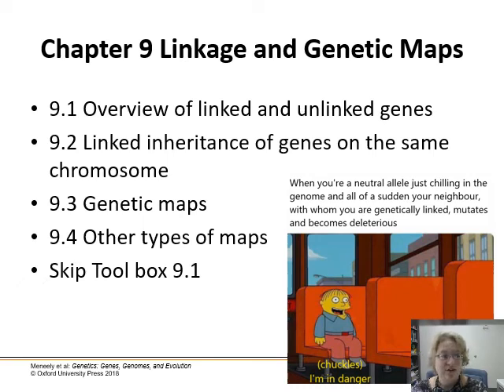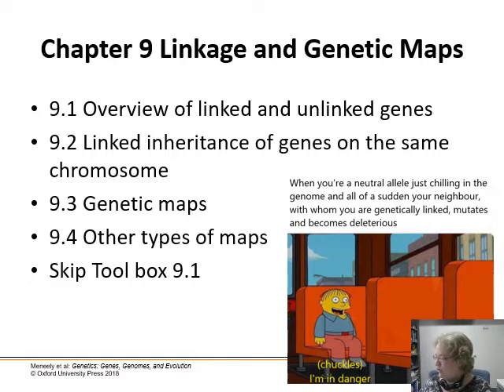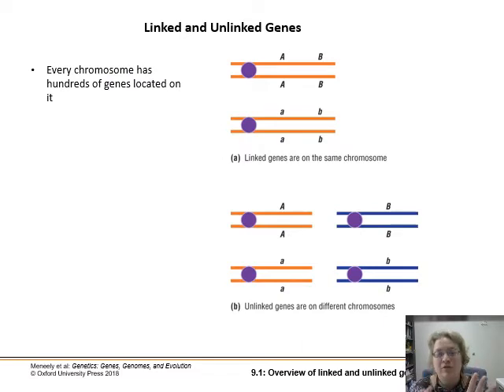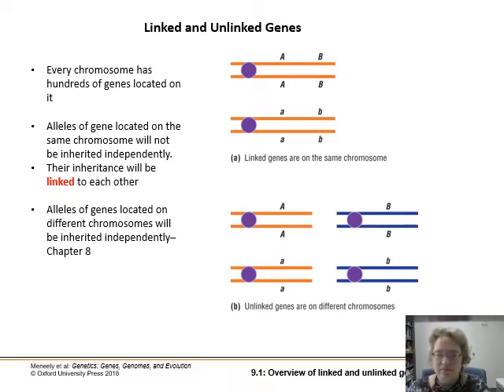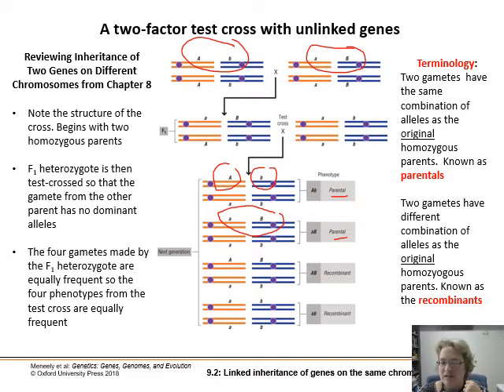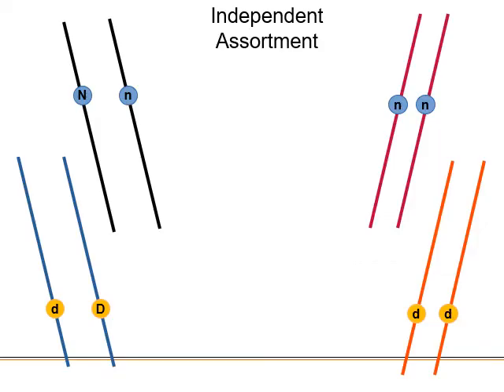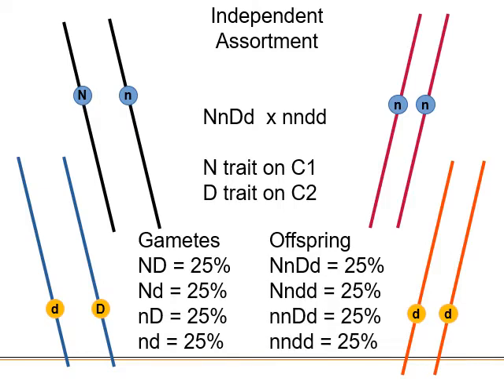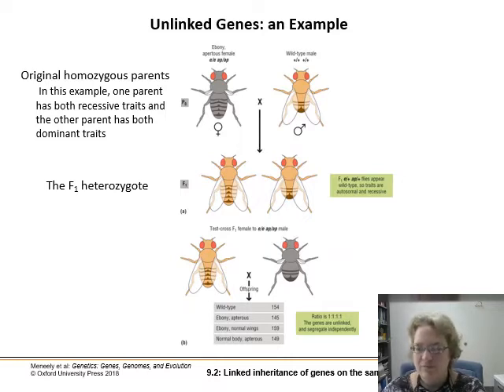Ch. 9 Linkage and Genetic Maps - Part 1 - Linked inheritance of genes on the same chromosome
Linked and unlinked genes, two factor crosses